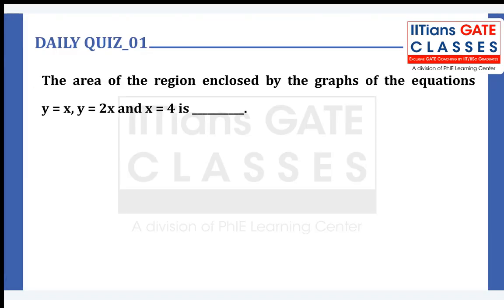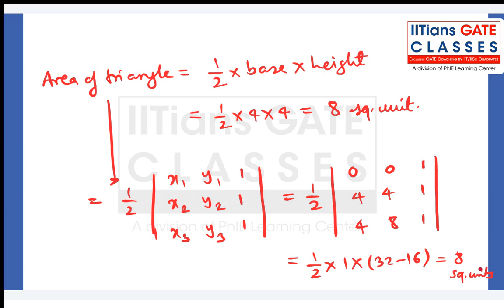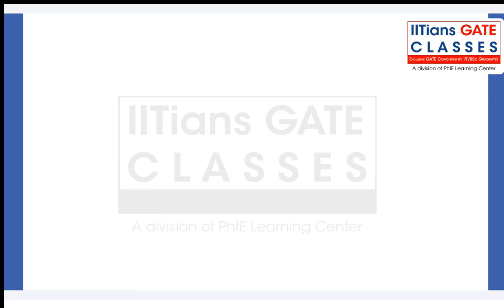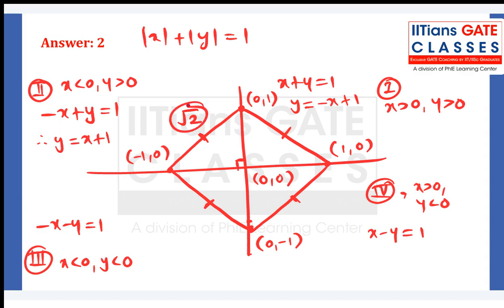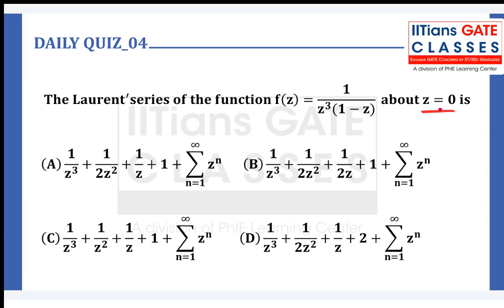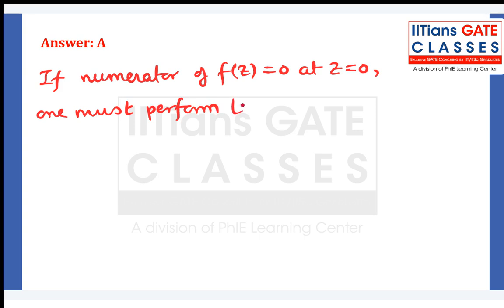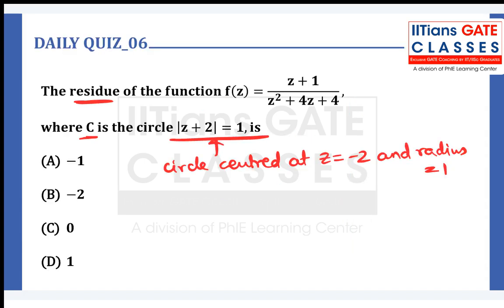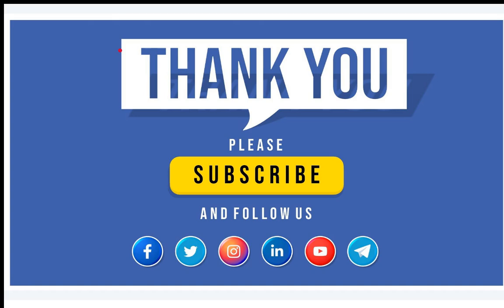GATE 2026 Engineering Mathematics | Daily Quiz Series | Week 3 | June 2025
✅Salient Features
Regards,
Team IGC